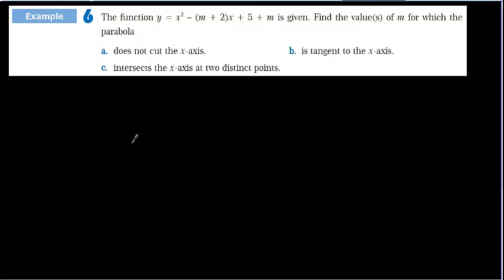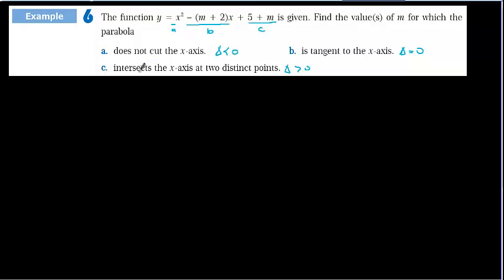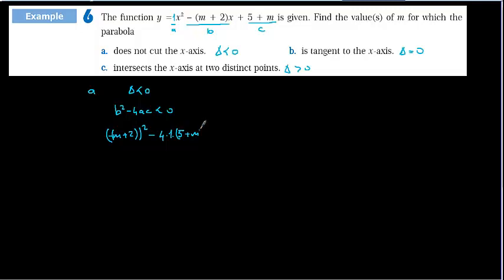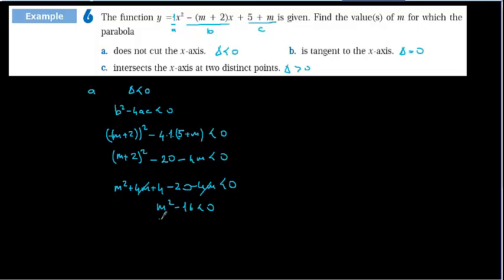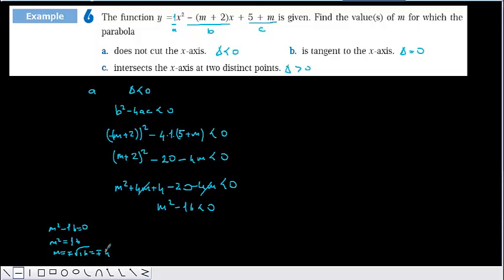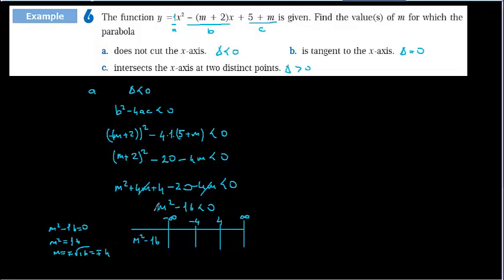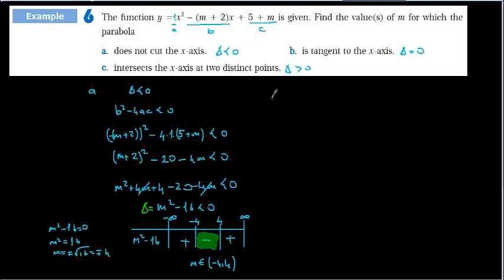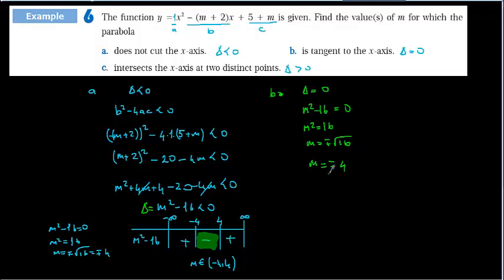Intercepts exerxises Lesson 21